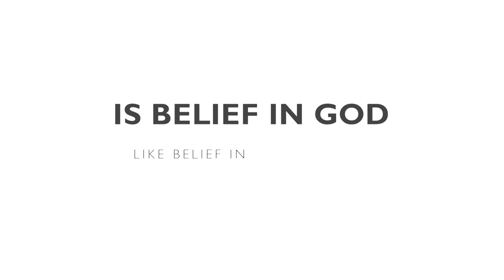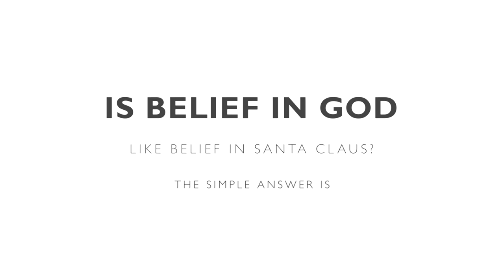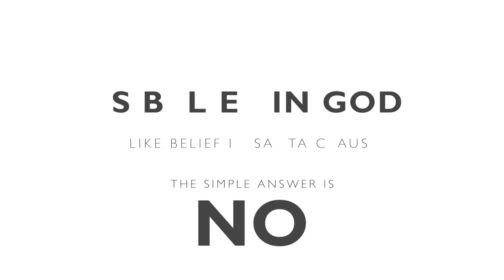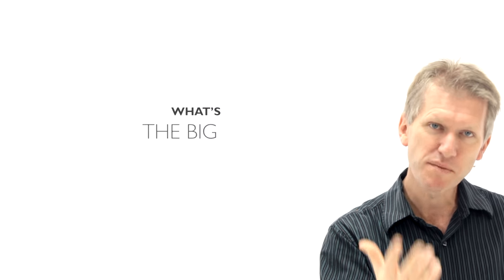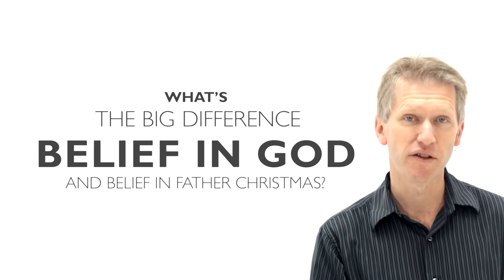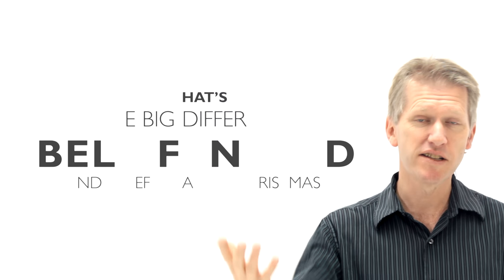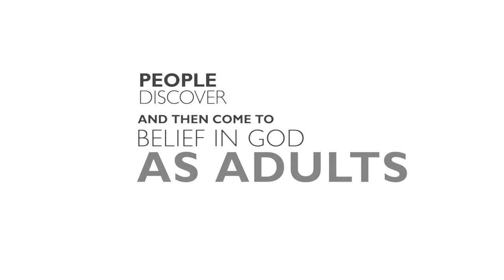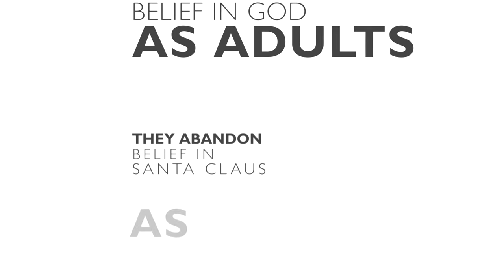Is belief in God just like belief in Santa Claus? | Andy Bannister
Ho, ho, ho! Every Christmas, you can guarantee that some atheist, somewhere, will make the tired old argument: “Belief in God is just like belief in Santa Claus!” Does that comparison stand up?

In episode 5 of SHORT/ANSWERS, Dr. Andy Bannister of the Solas Centre for Public Christianity explains why not and why God is utterly, incredibly, wonderful unique.

for more about Solas.